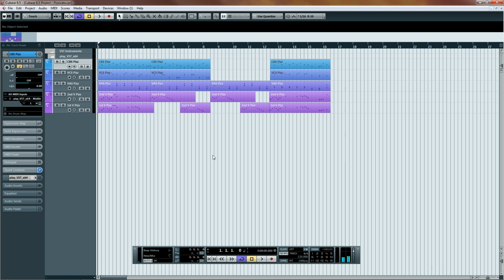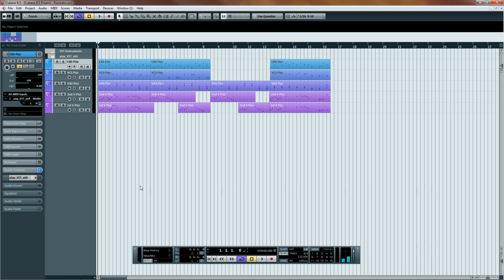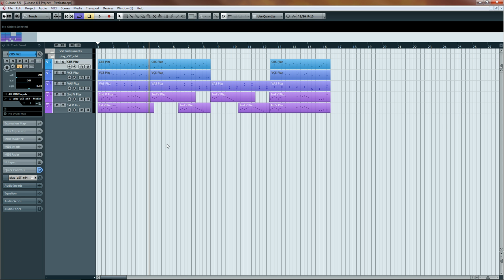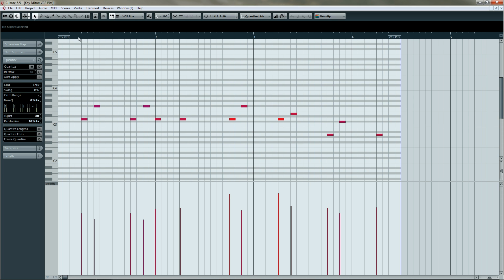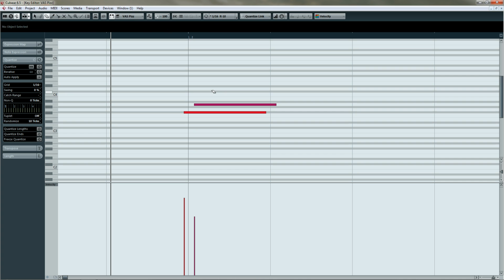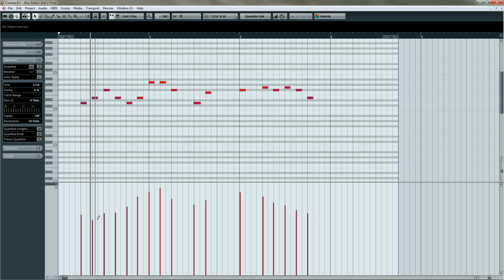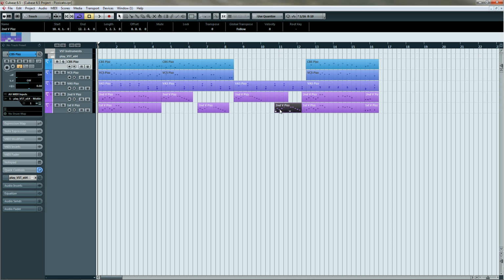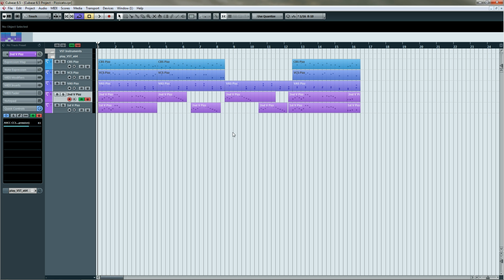Symphonic Orchestra Tutorial: Realistic Pizzicato Strings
Learn how to make pizzicato parts in the strings section sound real.
Presented to you by Lars Eichstaedt